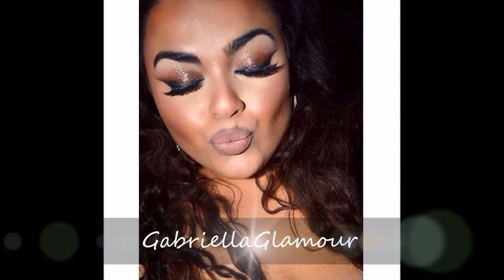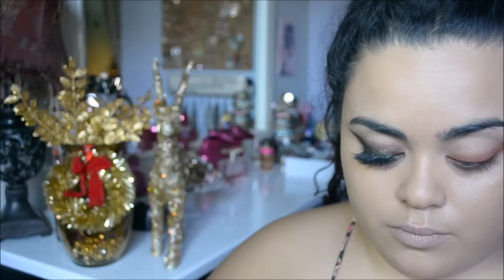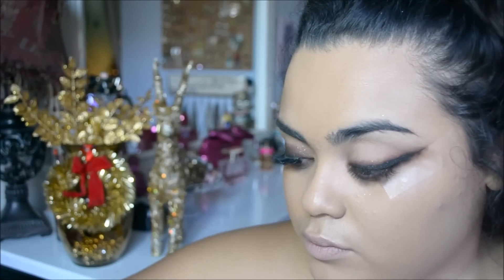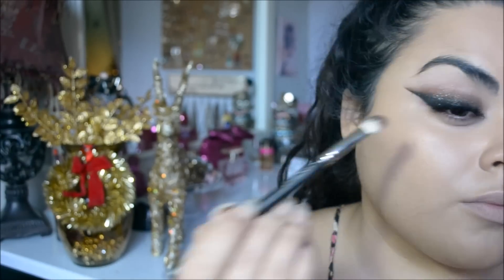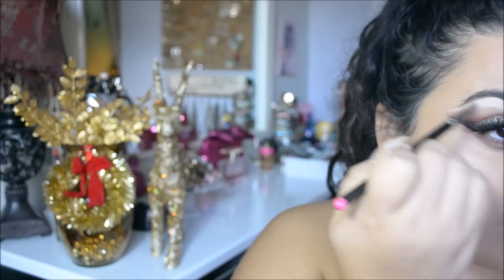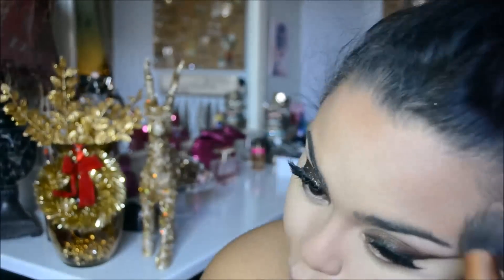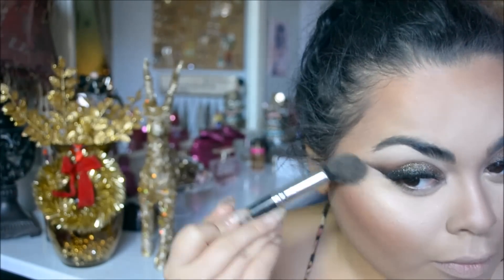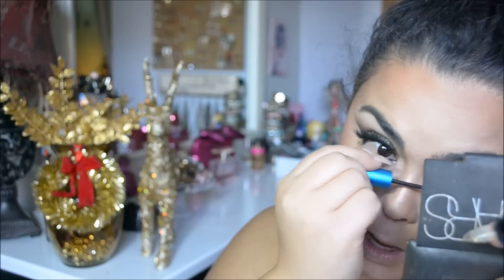♡♡Glitter Smokey Winged Liner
PLEASE READ!

Got a question for me? I have answers!

Wanna be FB friends?

♡♡ CLOTHING; PLUS SIZE GLAM
about where I shop etc; FOR where I shop. EVERYWHERE ! I shop at F21 for jeans because they fit they're cheap and trendy. They last what they're worth and I get bored easily. Next for tops I get those anywhere because I can fit smaller sizes depending on the style. I can get away with large XL or bigger for my boobs! For example kohls has brands with sizes up to XXL which I suppose is 1x? Like Lauren Conrad's line! WHICH I LOVE!!! Also at h&m I can sometimes pass with a size 12 on top which I believe is the biggest. You have to search. Being big is work to look cute. They don't make it easy for us. Which isn't a big deal because it makes looking amazing wow people more :) CONFIDENT I like to shop at jc penny as well , sometimes you will find little jems but it can be expensive. For example I buy basics like blazers there. It might be 80$ but ill have it forever and wear it all winter and fall :) even spring ! I like ASOS as well. They run HUGE so trial and error. I also LOVE TORRID and FASHION TO FIGURE FOR DRESSES!! they always have something i like even if its "expensive" its worth it to fit you properly and last for a special occasion. Fashion to figure is where i buy BLACK DRESSES AND TOPS FOR WORKING AT MAC : I also like to find little things at cheap stores like rainbow etc most of the time their stuff is really cheap and over priced for something that costs two dollars to make but ONCE IN a BLUE YOU'LL FIND something CUTE! And rule of thumb: DO NOT UNDERESTIMATE WALMART !!! Beyonce's mother Tina has a line carried there and she has cute things. My favorite leopard print shirt that I wear WAYYY TOO MUCH IS FROM HER LINE!

♡♡ I SHOP EVERYWHERE VISIT MY IG ON POSTS ABOUT CLOTHING

BRUSHES: always by the AMAZING ANG GLAM SIGMA BRUSHES! ♡♡ ♡♡
*RECEIVE A FREE SIGMA GIFT WITH EVERY ORDER OF $30 OR MORE
MY FAV SIGMA BRUSH IS THE E25! IT'S EXACTLY LIKE THE MAC 217! NO ONE WILL EVER KNOW THE DIFFERENCE! I SWEAR ;) WHEN I WORK AT MAC I USE MY E25 AND NO ONE KNOWS ITS SIGMA! SHHHHH ;)

*All of the products used were purchased by me with my own money. This is not a sponsored video and I am not being paid or compensated in any way for this video.